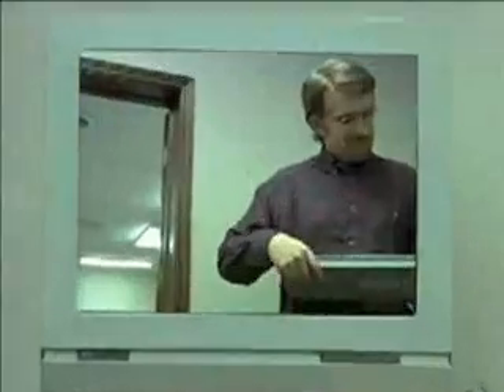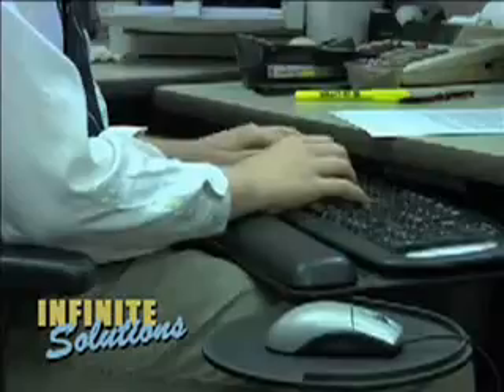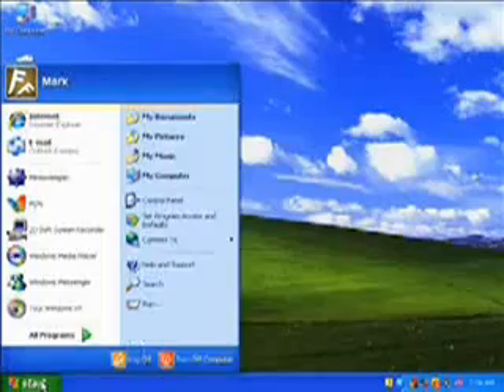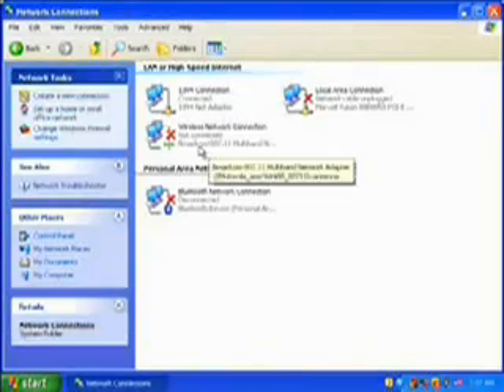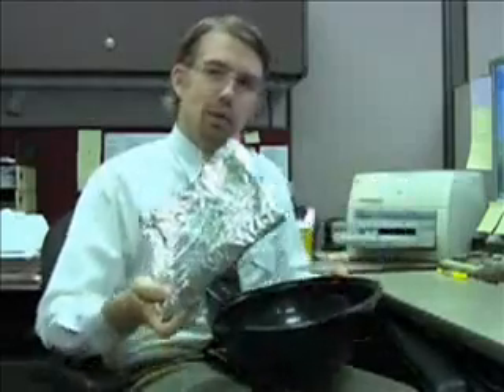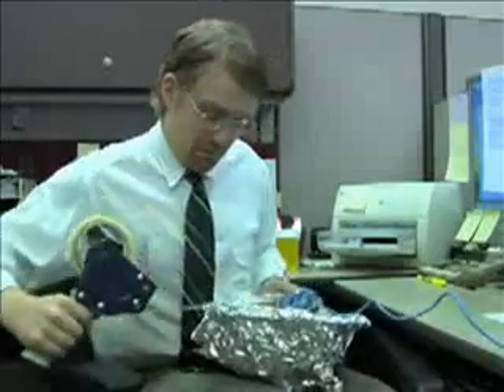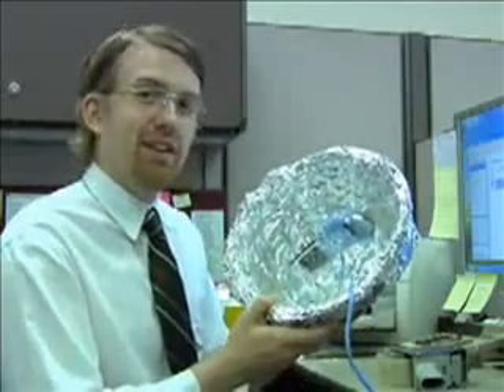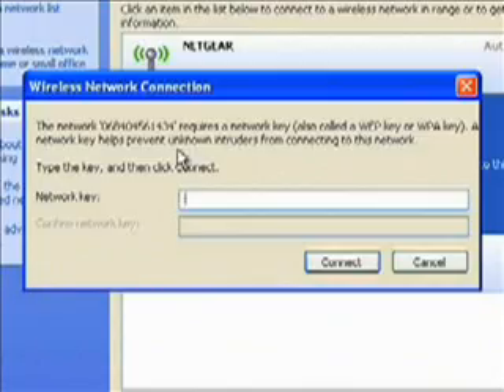Boost your WI-Fi signal with a cell phone